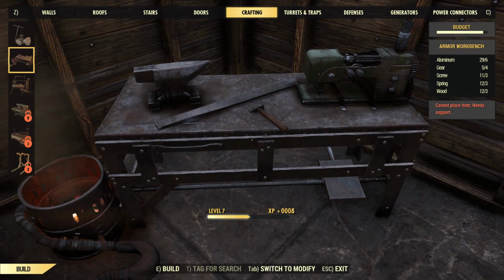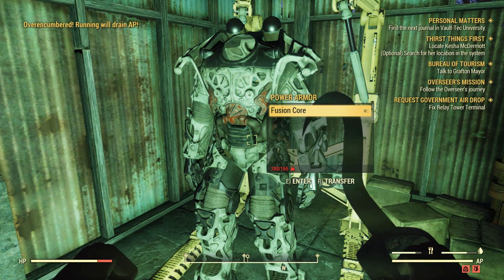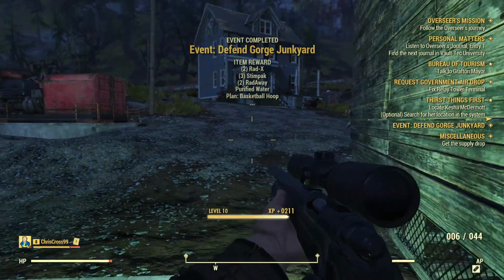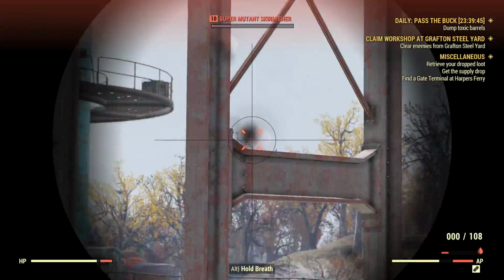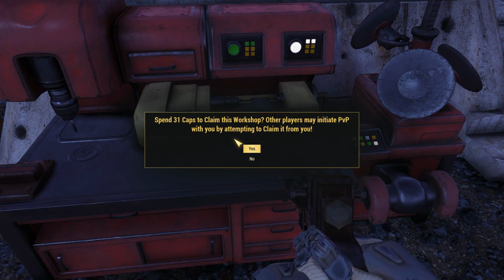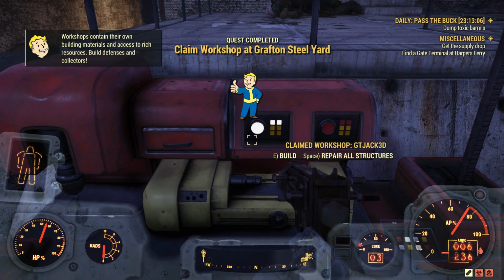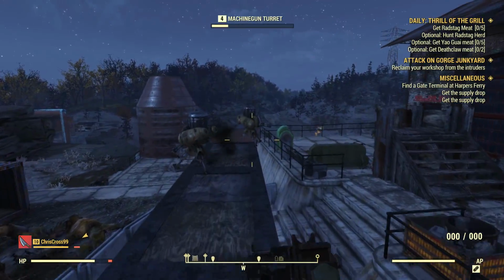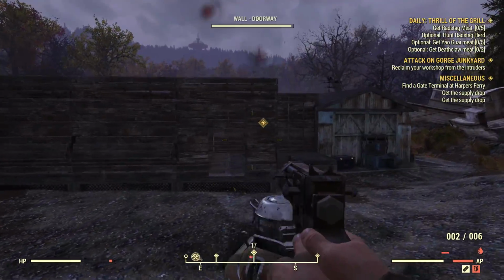FALLOUT 76 - BUILDING THE GROUP WORKSHOP DEFENSE AREAS - PVP Encounters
How to build up and use the large group C.A.M.P areas, including setting up and defending against players. Also, our 1st pvp encounters!

The Center Server!

PC Specs-
RAM-32GB
Storage- Intel SSD